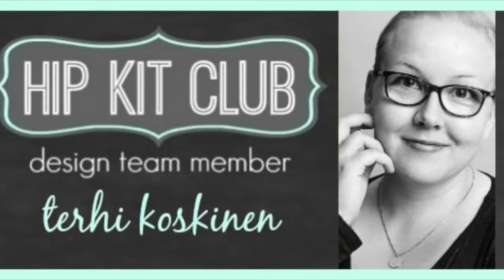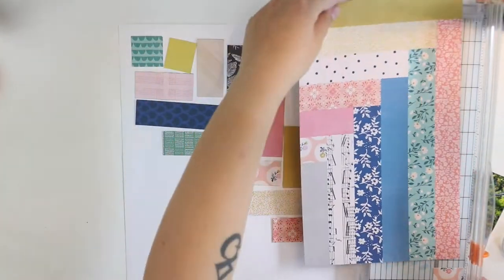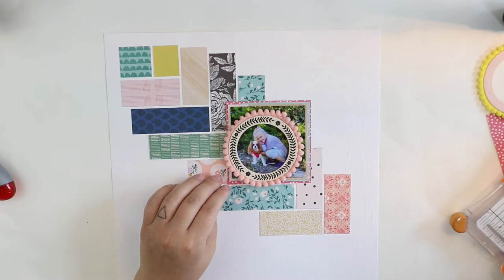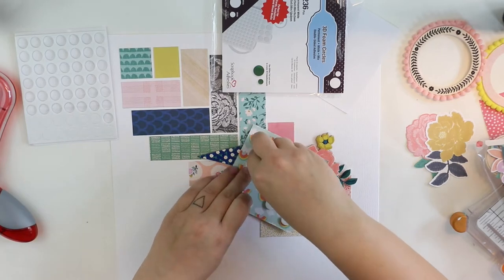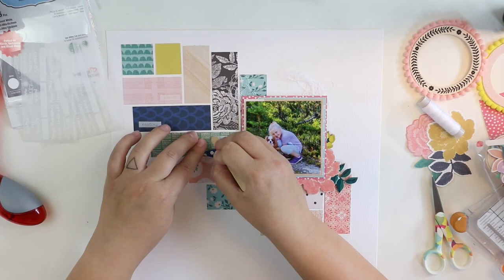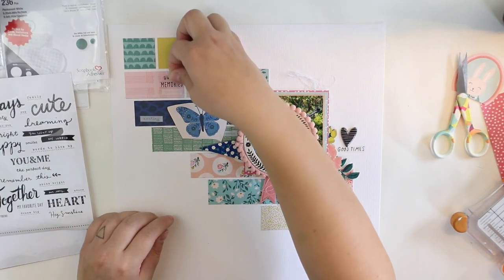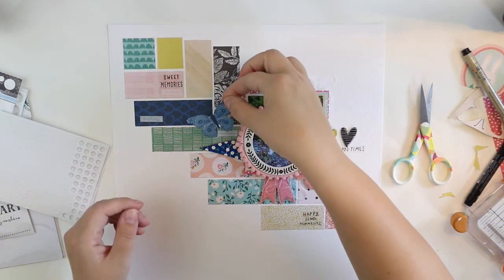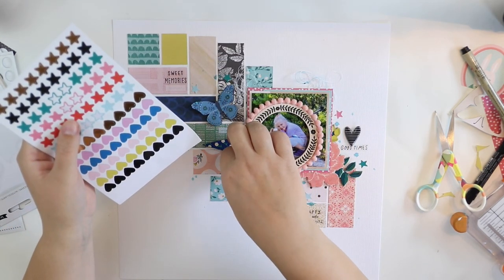[230] Scrapbook Layout Process video "2 Sweet" for Hip Kit Club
Scrapbook layout process video using Hip Kit Club August 2018 kits and Scrapbook Adhesives products.